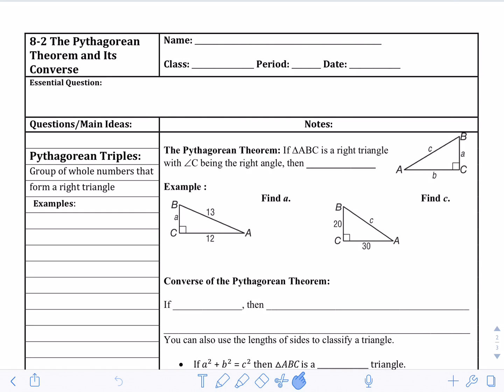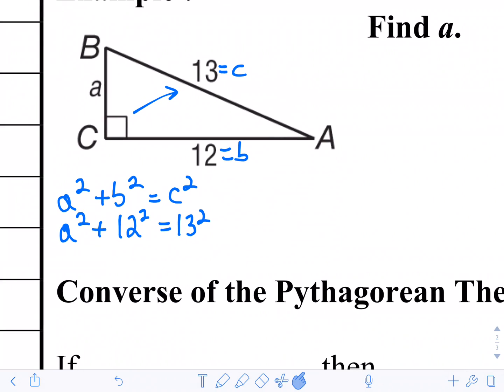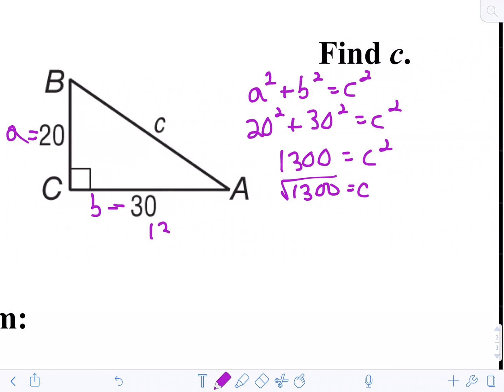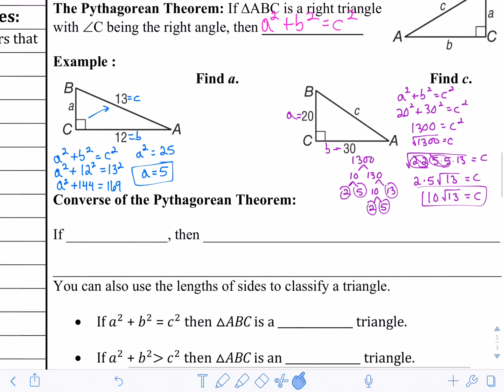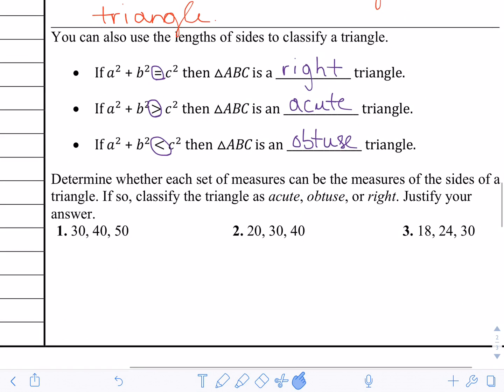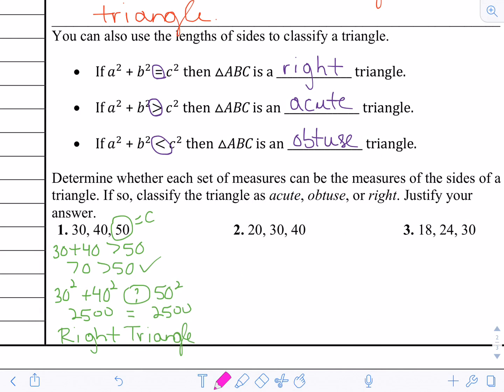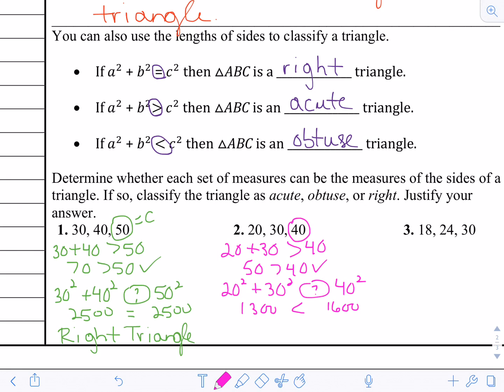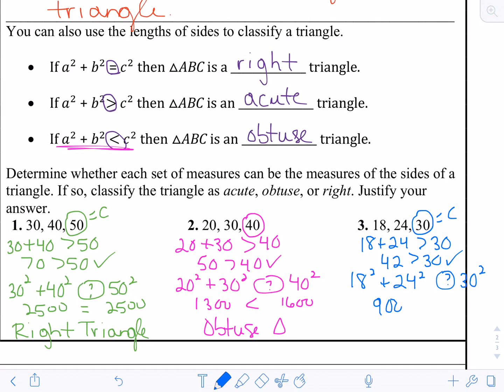Geo 8-2 Notes